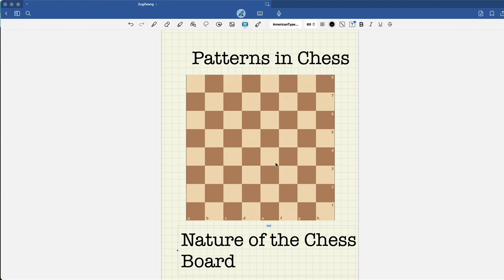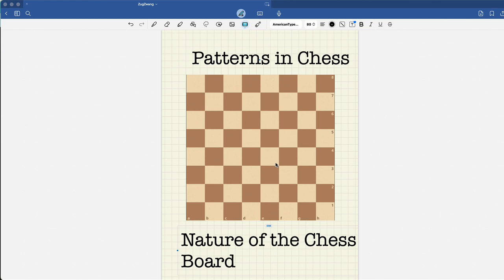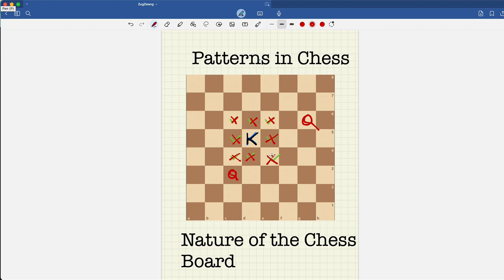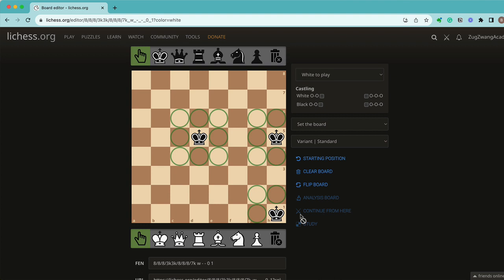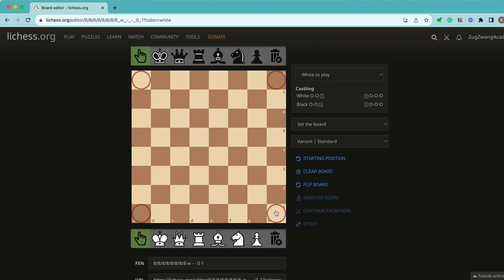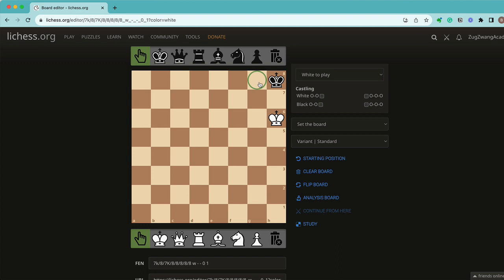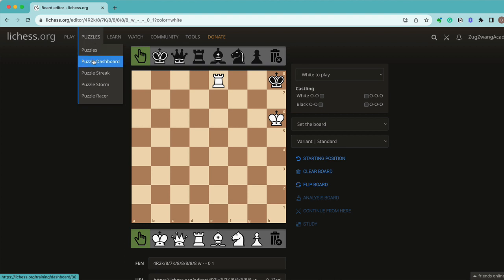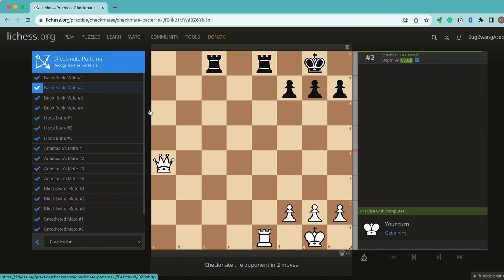Become a Checkmate Puzzle Superstar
Become a Checkmate Puzzle Superstar. Understand the Nature of the Chessboard.